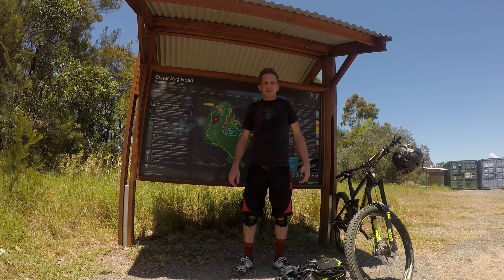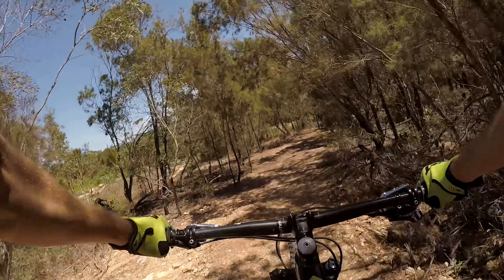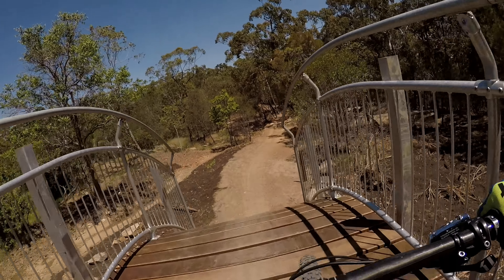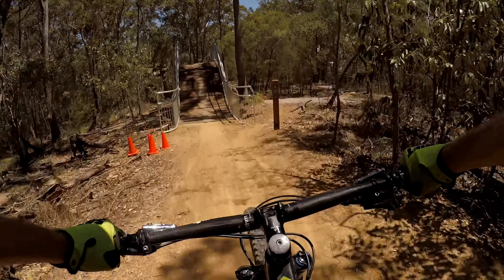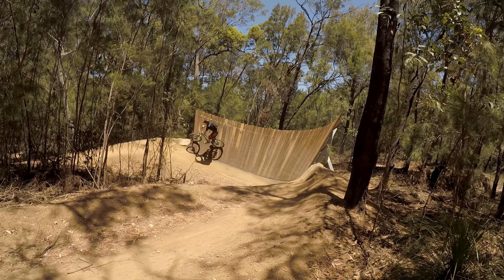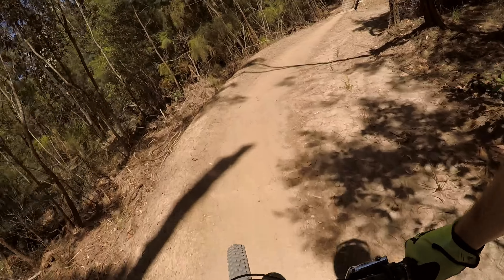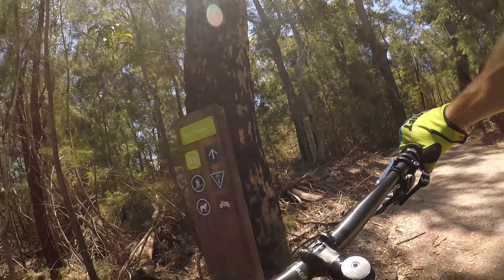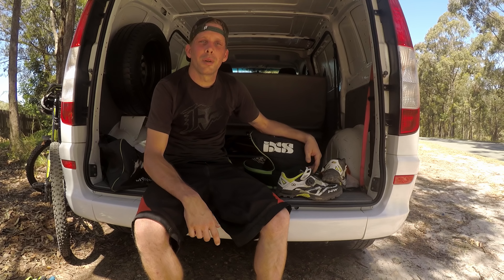NEW BEE'S KNEES MOUNTAIN BIKE TRACK SUGAR BAG ROAD MTB AUSTRALIA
DIRTLINE WILD TAKES A LOOK AT THE NEW SUGAR BAG MOUNTAIN BIKE TRACK BEE'S KNEES LOCATED AT SUGAR BAG ROAD ON THE SUNSHINE COAST, QUEENSLAND AUSTRALIA